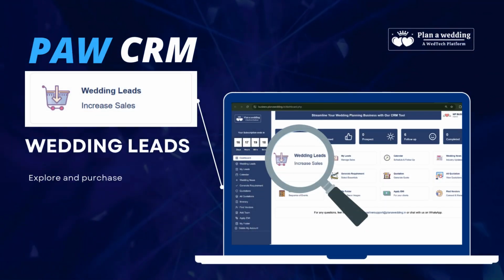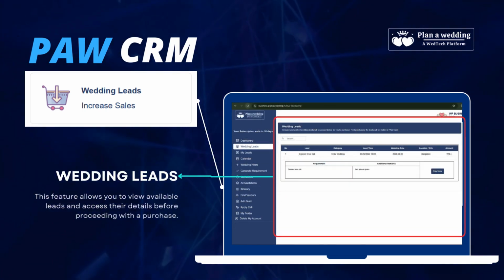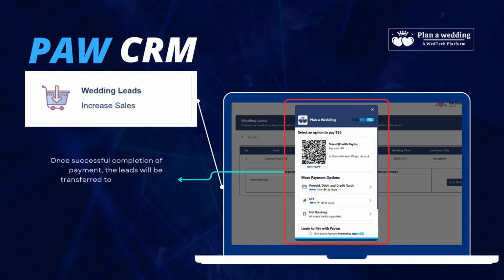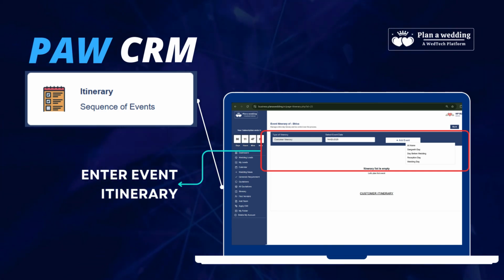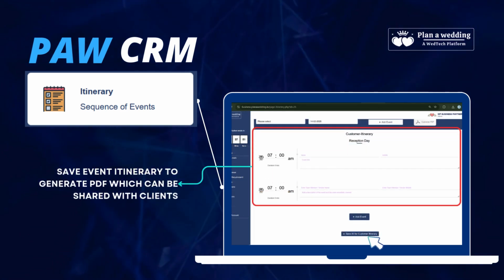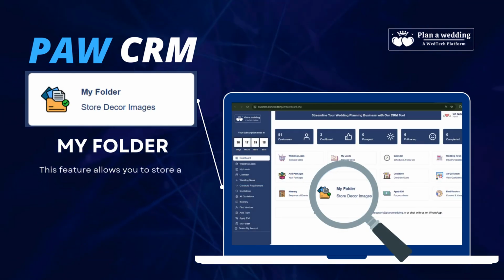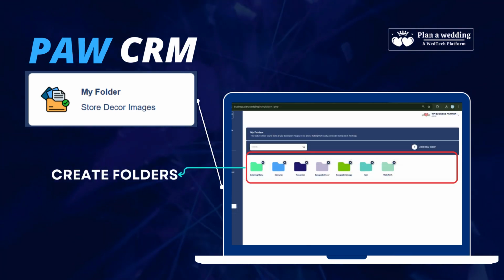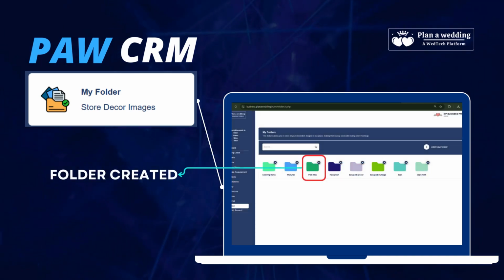Wedding CRM Demo for Planners & Vendors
-Plan a Wedding CRM Tool: Transforming the Wedding Planning Experience

Discover the ultimate game-changer for wedding planners and vendors—our exclusive CRM Tool designed to streamline your operations and enhance your business.

With features tailored specifically for the wedding industry, our CRM tool empowers you to:

- Manage Leads: Seamlessly handle purchased and self-sourced leads in one place.

- Create Packages: Build custom packages with pricing and details that are visible to potential clients on our platform.

- Generate Quotes: Easily create detailed quotes by inputting wedding essentials, quantities, and pricing.

- Track Progress: Stay organized with tools that help you follow up, close deals, and monitor progress effortlessly.

- Engage Couples: Leverage technology to connect with clients and deliver a seamless experience from planning to execution.

- Add an Itinerary: Plan and customize detailed schedules for events, ensuring everything runs smoothly.

- Offer Wedding Loans: Assist couples with financial planning by offering easy wedding loan solutions.

- Create Folders: Organize your work efficiently by creating folders for different clients, events, and documentation.

This all-in-one solution is designed to save you time, boost productivity, and maximize your business potential. Whether you're a seasoned professional or just starting out, our CRM tool is here to elevate your business to new heights.